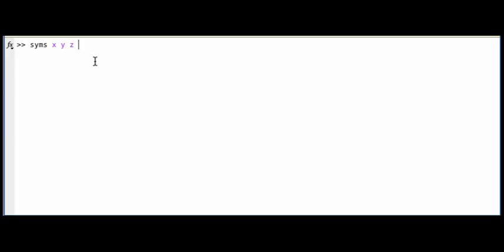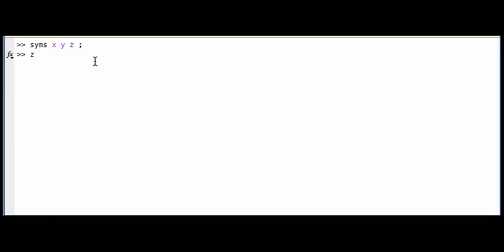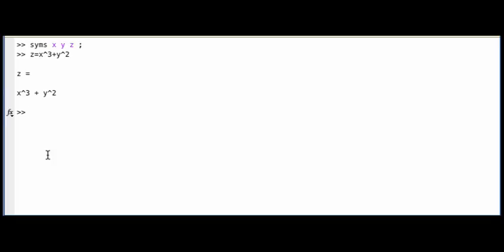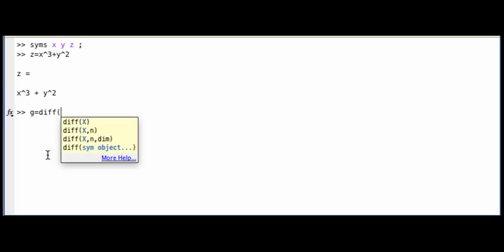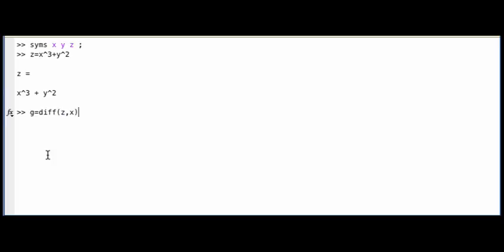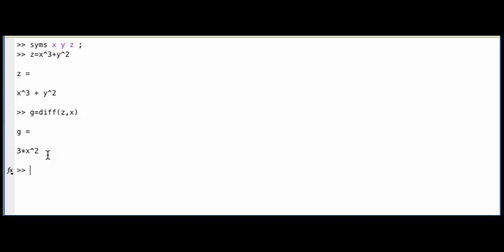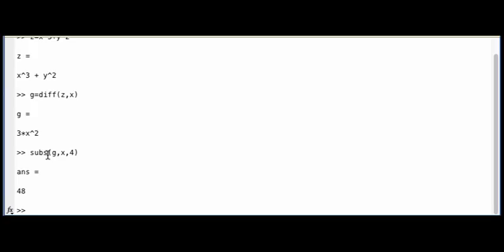Symbolic Math in MATLAB